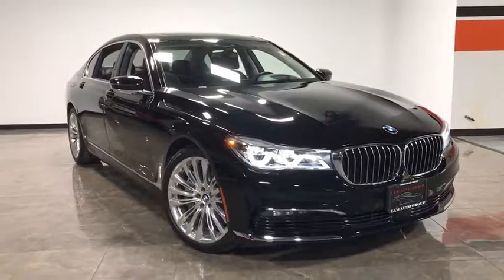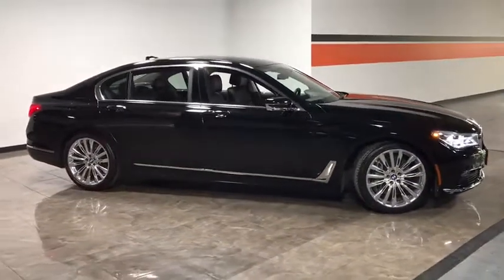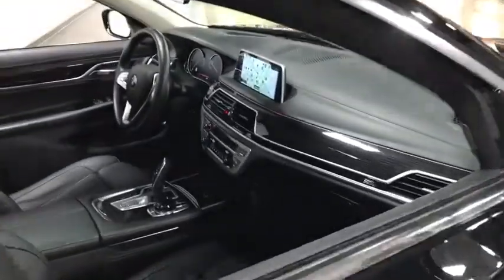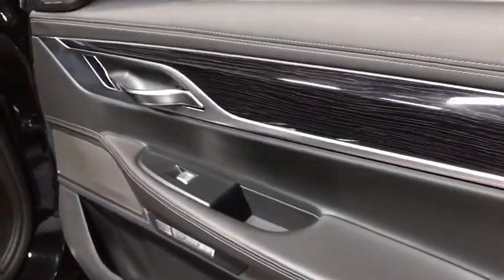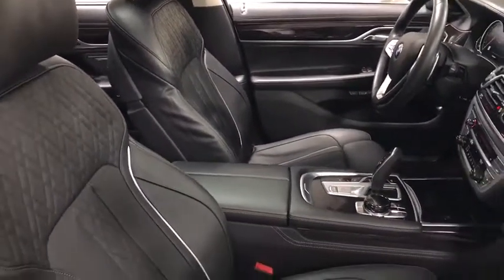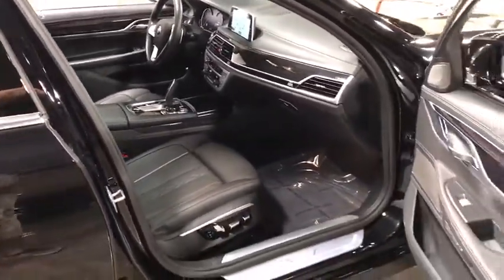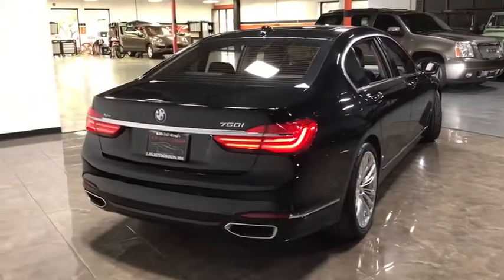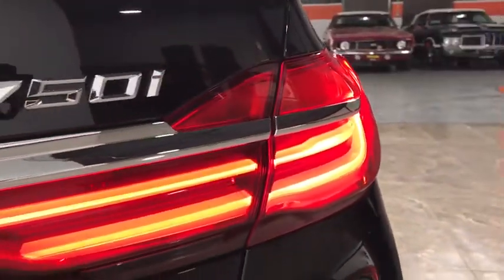2016 BMW 7 Series Oakbrook, Highland Park, Northbrook, Schaumburg, Chicago, IL 13689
Law Auto Group Presents: 2016 BMW 750i xDrive Jet Black Exterior over Black Interior 1 Owner EXECUTIVE PACKAGE ($3200.00) Heated & Cooled Front Seats w/ Massage DRIVER ASSISTANCE PLUS PACKAGE ($1900.00) Lane Departure Warning Automatic Parking Lane Keep Assist Adaptive Cruise Control Blind Spot Monitor Cross Traffic Alert COLD WEATHER PACKAGE ($400.00) Heated Front & Rear Seats Heated Steering Wheel 8-Speed Sport Auto Transmission w/ Dual Shift Mode 20 Light Alloy Wheels w/ Performance Tires Driver Assistance Package Plus II Ambient Air Package Fineline Black Wood Interior Trim Comfort Access Keyless Entry Panoramic Sunroof Navigation System Sirius Satellite Radio Icon Adaptive LED Headlights LED Foglights Harman/Kardon Premium Surround Sound System WiFi Hotspot Leather Trimmed Instrument Panel Through Loading Rear Seat Wireless Charging Engine Start & Stop Back-up Camera Power Steering Column Auto Dimming Rearview Mirror Power Folding/Auto Dimming Sideview Mirrors Rain Detecting Wipers Dual Zone Front & Rear Automatic Climate Control ~ benefits of ~ LAW AUTO GROUP ~ Complimentary Airport Pickups ~ ~ Quality Hand Picked Exotic and Luxury Vehicles~ ~ Wholesale Pricing and Fair Trade-In Value ~ ~ We Can Facilitate Shipping Worldwide ~ ~ 52,000 Sq. Ft. Indoor Showroom ~ COMPLIMENTARY POWERTRAIN WARRANTY Our qualified pre-owned vehicles are covered with 3-month or 3000 miles Limited Vehicle Protection Warranty. You'll have service done right the first time by our factory-trained technicians, and your vehicle will be covered for 3 Months/3000 Miles! And it all comes FREE with the purchase of qualified pre-owned car. Law Auto Group is the ultimate source for all your automobile related needs: We offer many products beyond our great cars. We have one of the strongest finance departments in the region to assist you in getting your dream car today! We offer a full spectrum of the finest extended warranties on the market today! We have our own 3~bay ASE certified. State of the art body shop and AAA approved service facility to help our client service and maintain their vehicles. We want you to not just drive away happy, but stay happy with your car as long as you own it!
Regular Amplifier,Wireless Streaming,Digital Signal Processor,Graphic Equalizer,16 Speakers,Real-Time Traffic Display,Radio: AM/FM/HD w/In-Dash Single CD,harman/kardon Surround Sound System,Audio Theft Deterrent,Bluetooth Wireless Phone Connectivity,Window Grid Diversity Antenna,Radio w/Seek-Scan, Compatible Remote CD, MP3 Player, Clock, Speed Compensated Volume Control, Aux Audio Input Jack, Steering Wheel Controls, Voice Activation, Radio Data System, Weatherband, External Memory Control and 20 Gb Internal Memory,2 LCD Monitors In The Front,Satellite Radio w/1 Year Subscription,Chrome Door Handles,Chrome Grille,Perimeter/Approach Lights,Fully Automatic Aero-Composite Led Low/High Beam Daytime Running Auto-Leveling Directionally Adaptive Auto High-Beam Headlamps w/Delay-Off,Clearcoat Paint,Light Tinted Glass,Tires: P245/45R19 Run-Flat AS,Door Auto-Latch,Body-Colored Rear Bumper w/Chrome Bumper Insert,Front And Rear Fog Lamps,Fixed Glass 2nd Row Sunroof w/Power Sunshade,Express Open/Close Sliding And Tilting Glass 1st Row Sunroof w/Power Sunshade,Galvanized Steel/Aluminum Panels,Wheels w/Silver Accents,Fixed Rear Window w/Defroster and Power Blind,Body-Colored Power Heated Auto Dimming Side Mirrors w/Power Folding,Power Open And Close Trunk Rear Cargo Access,Speed Sensitive Rain Detecting Variable Intermittent Wipers w/Heated Jets,Cornering Lights,LED Brakelights,Chrome Side Windows Trim,Body-Colored Front Bumper w/Chrome Bumper Insert,Chrome Bodyside Insert,Perimeter Alarm,Dual Zone Front And Rear Automatic Air Conditioning,Cargo Space Lights,Power Door Locks w/Autolock Feature,Trip Computer,Redundant Digital Speedometer,Power Tilt/Telescoping Steering Column,Gauges -inc: Speedometer, Odometer, Tachometer, Oil Temperature, Trip Odometer and Trip Computer,Engine Immobilizer,Systems Monitor,Outside Temp Gauge,Driver And Passenger Visor Vanity Mirrors w/Driver And Passenger Illumination and Illuminated Rear Visor Mirror,Smart Device Integration,Power Rear Windows,Proximity Key For Doors And Push Button Start,Garage Door Transmitter,Rear Cupholder,Full Floor Console w/Locking Storage, Mini Overhead Console and 4 12V DC Power Outlets,FOB Controls -inc: Trunk/Hatch/Tailgate, Windows and Sunroof/Convertible Roof,Illuminated Glove Box,HVAC -inc: Underseat Ducts, Residual Heat Recircul